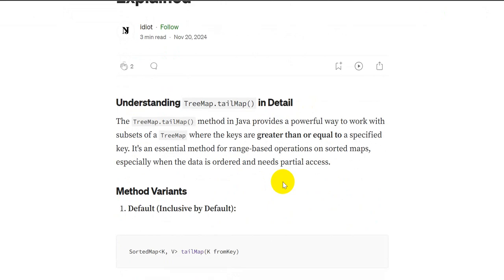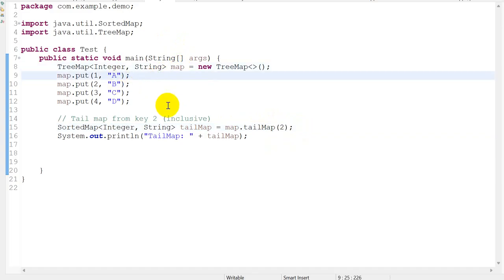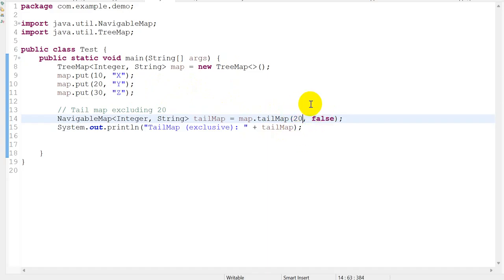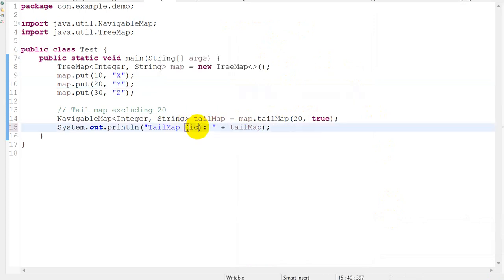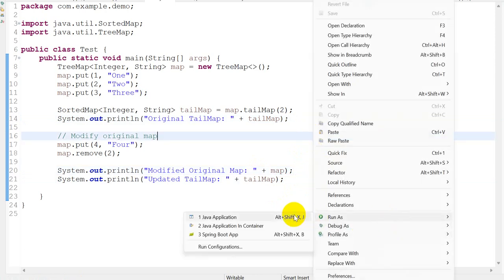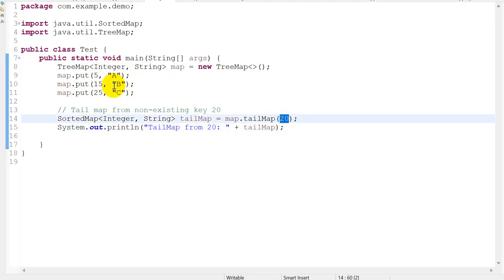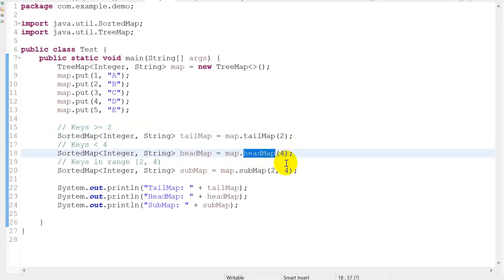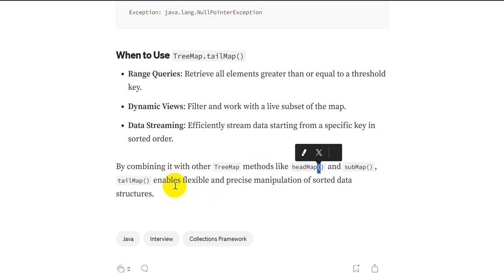Java TreeMap.tailMap() Method Explained